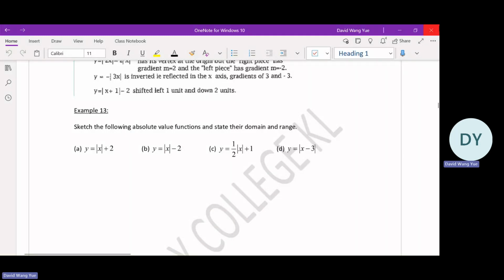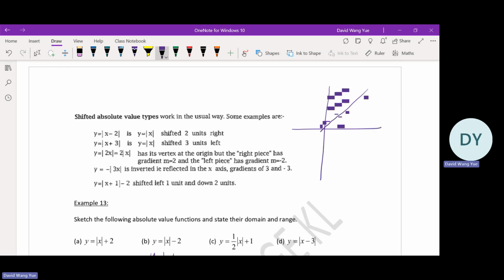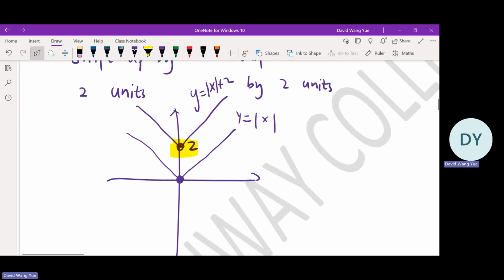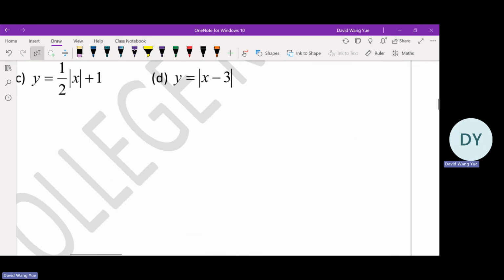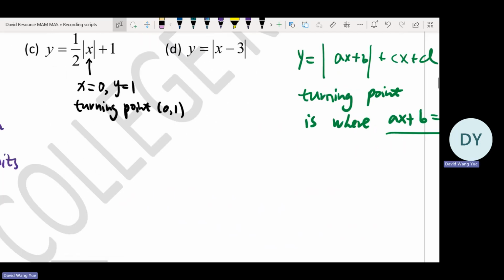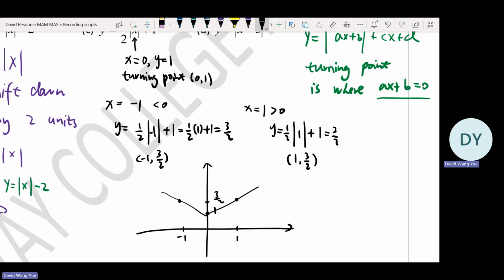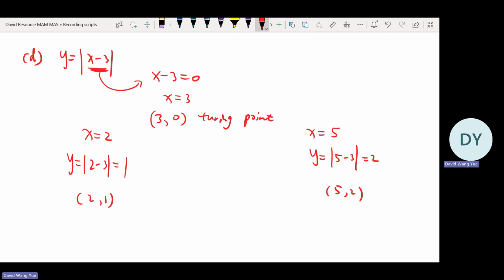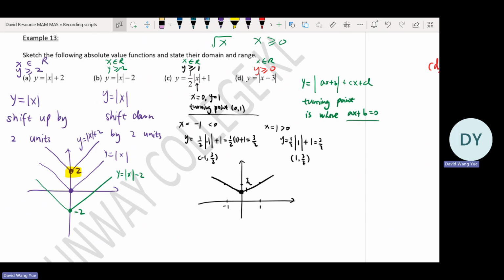Sketch modulus function 2 Example 13